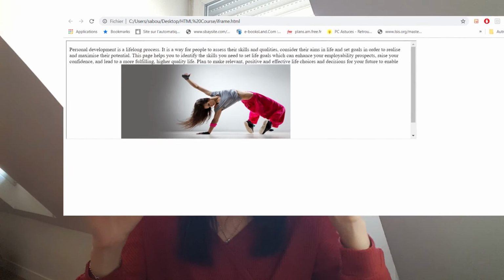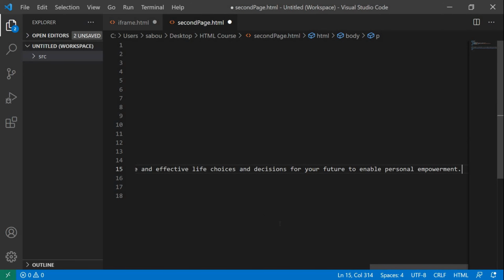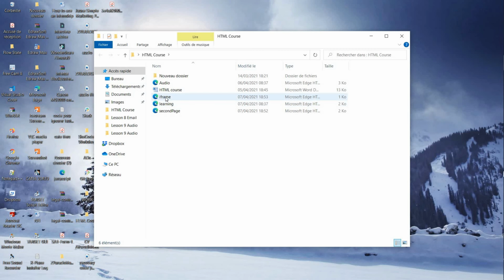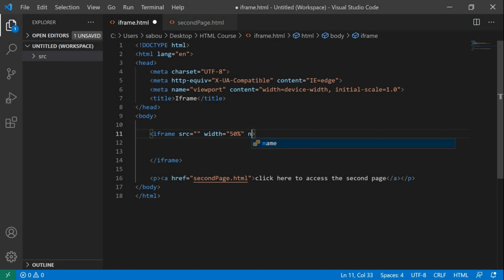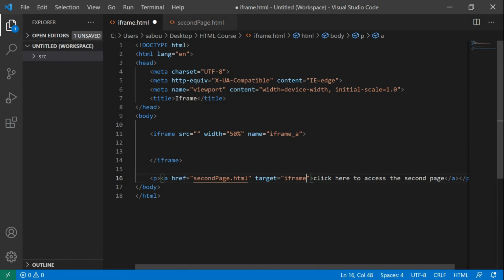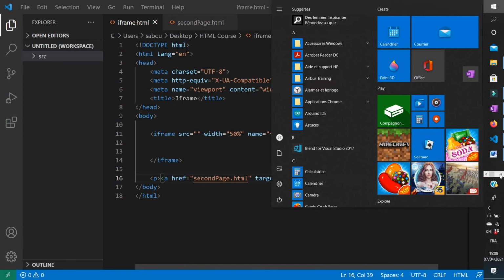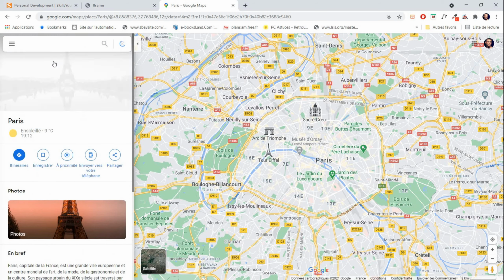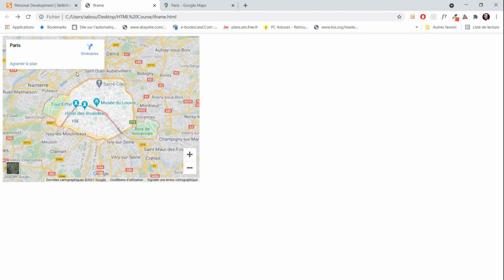Lesson #10- What is an iframe ? HTML iframe Example - (How to insert an HTML page into another)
In today's video, we learn about iFrames and how to use them.